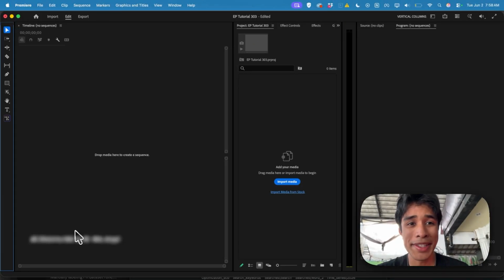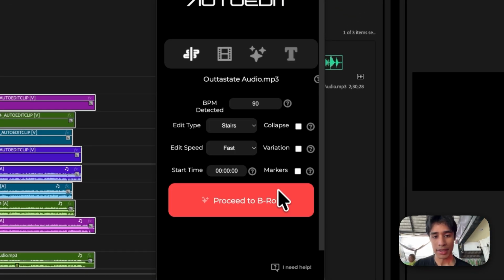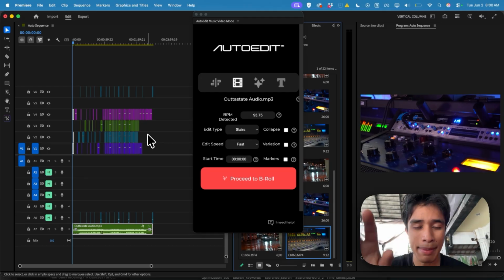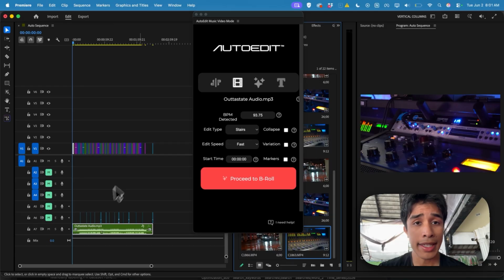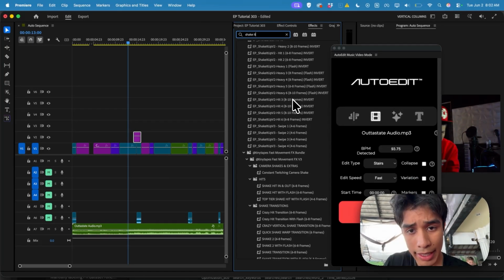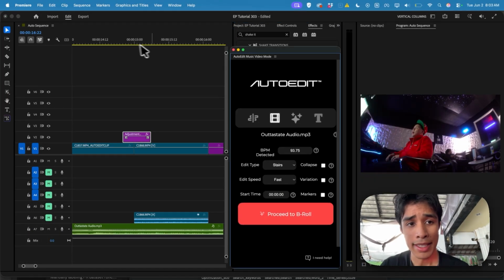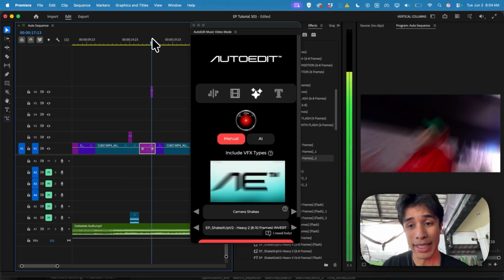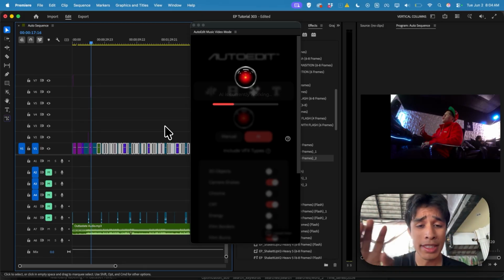How to Make Music Video Transitions UNDER 5 Minutes with Free Presets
AutoEdit Content Creator Mode (AI Plugin for Content Creators)

In this tutorial, you'll learn how to speed up your music video editing workflow using free Premiere Pro camera shake presets and AI-powered automation. Instead of manually building edits from scratch, you'll see how AutoEdit Music Video Mode can automatically assemble a music video rough cut from your performance takes, B-roll, and music track.

The video also walks through importing free camera shake presets, creating adjustment layers, and applying transitions that instantly add energy and movement to your edits. You'll learn the recommended sequence settings, how long adjustment layers should be, and how to quickly create professional-looking transitions.

Finally, you'll see how AI video editing can automatically apply camera shakes, film burns, CRT effects, chrome effects, and other visual effects across an entire timeline with a single click, helping music video editors focus more on creativity and less on repetitive editing tasks.

➤ How to automatically generate a music video rough cut using AI
➤ How to import music tracks, B-roll, and performance footage into AutoEdit Music Video Mode
➤ How to synchronize footage and build a timeline faster
➤ How to install and use free Premiere Pro camera shake presets
➤ How to create adjustment layers for quick visual effects
➤ Why 24fps sequence settings matter for the camera shake presets
➤ How to apply camera shakes with a single click using AI VFX tools
➤ How to automatically add visual effects across an entire music video timeline

Chapters

0:00 Why Visual Effects Slow Down Music Video Editing
0:12 Building an AI-Edited Music Video
0:40 Syncing Footage and Creating a Rough Cut
1:08 Downloading Free Camera Shake Presets
1:20 Why AI Speeds Up Music Video Editing
2:02 Creating an Adjustment Layer
2:29 Importing Presets into Premiere Pro
2:43 Applying Camera Shake Effects
3:24 One-Click AI Camera Shakes
3:59 Automatically Applying VFX Across a Timeline
4:27 Final Results and Next Steps

This tutorial is designed for music video editors, Premiere Pro users, content creators, AI video editors, and filmmakers looking to edit faster. Whether you're creating performance videos, artist content, YouTube videos, or social media edits, AutoEdit Music Video Mode can help automate repetitive editing tasks so you can focus on creative decisions and finish projects more efficiently.